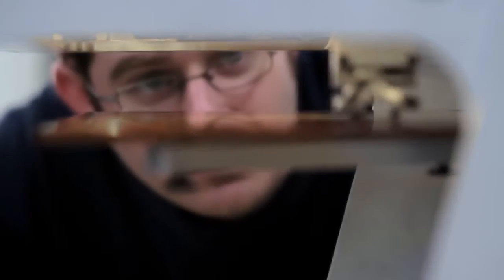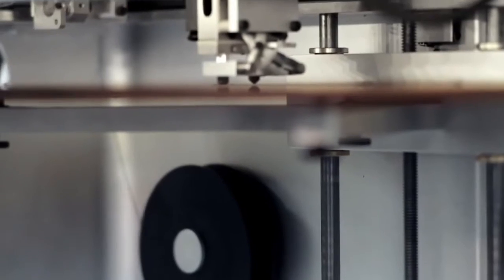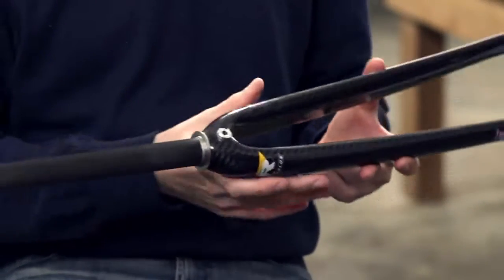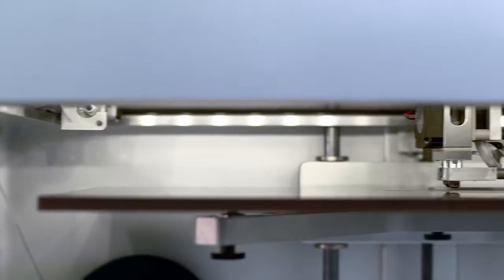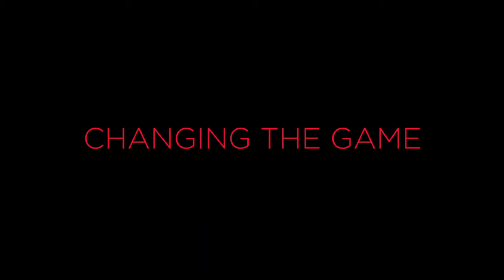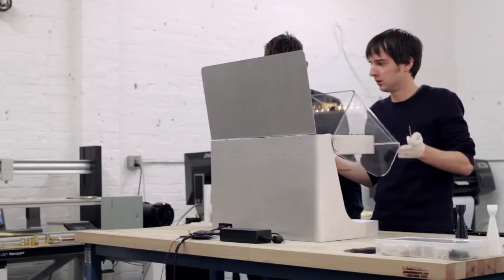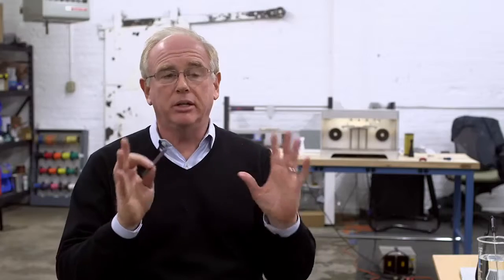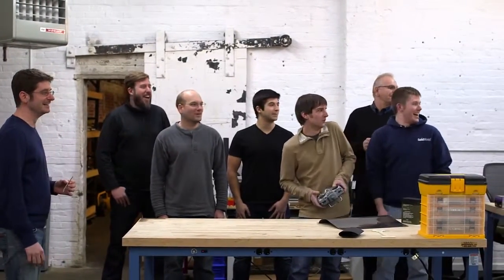Mark One Carbon Fiber 3D printer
Mark one – имеет большое, ведущее в своем сегменте рабочее пространство в компактном корпусе. Благодаря этому вы можете создавать крупные детали даже в офисе. Подробнее на